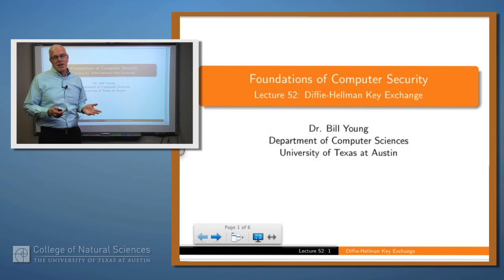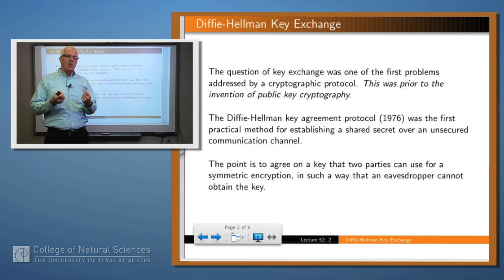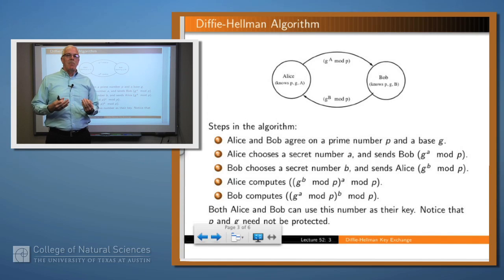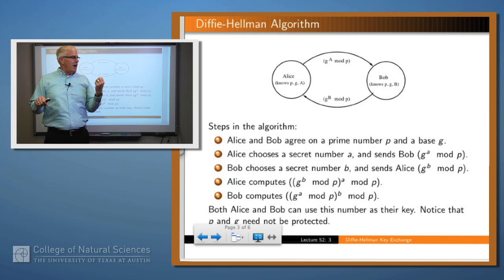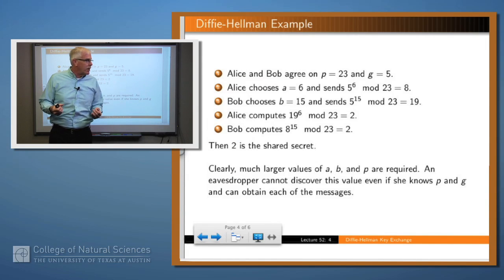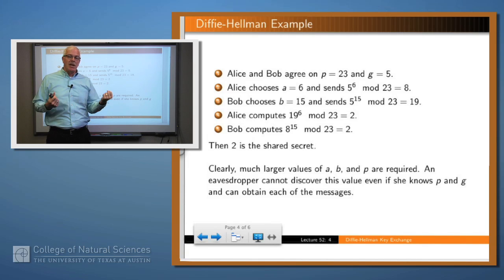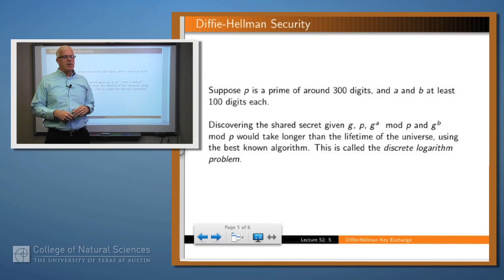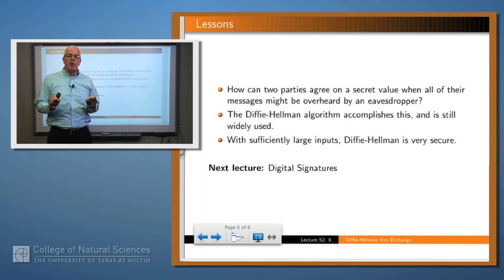Foundations of Computer Security 52